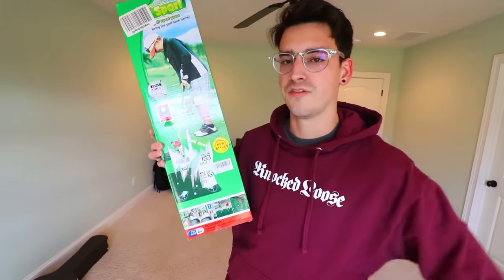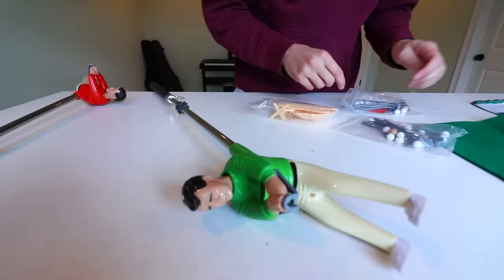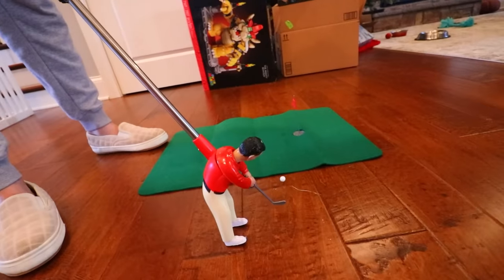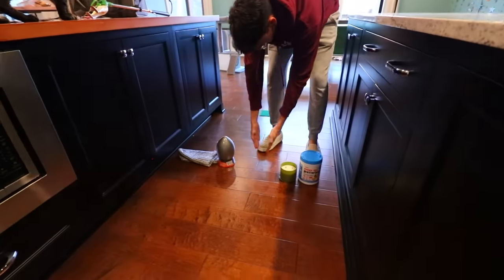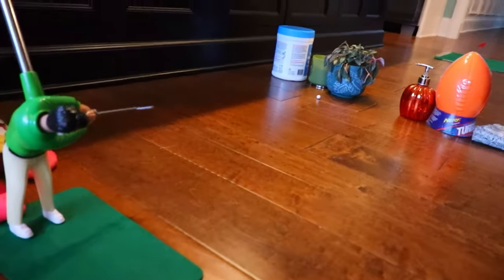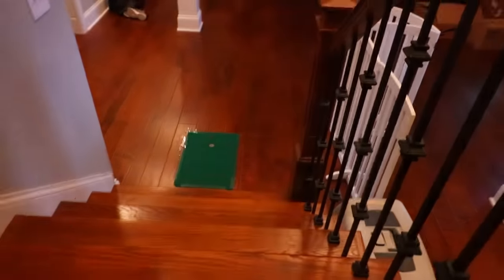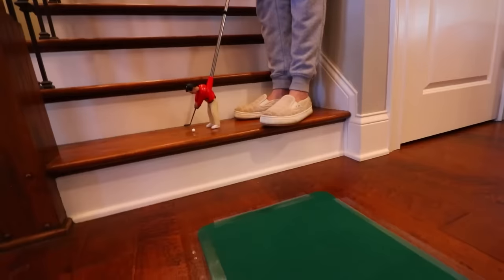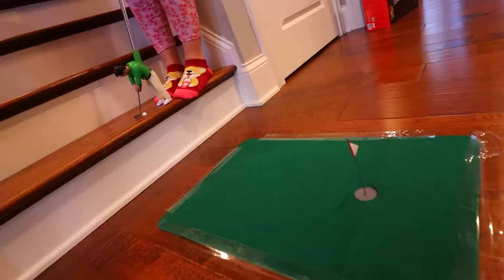WEIRDEST MINI GOLF TOY EVER!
I got the weirdest mini golf toy ever and played a game with it! This was by far the hardest mini golf thing I've ever tried to do. Let me know if you want to see us try more ridiculous things like this!